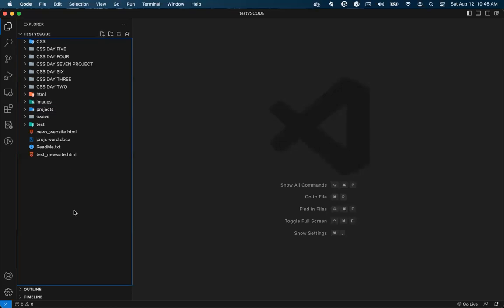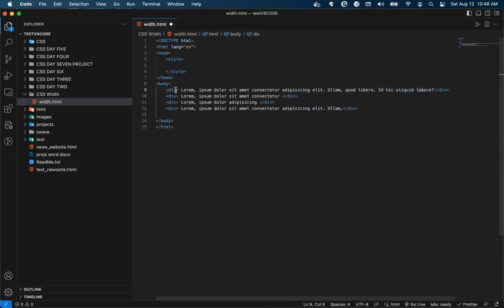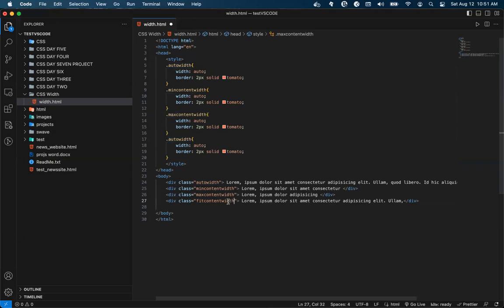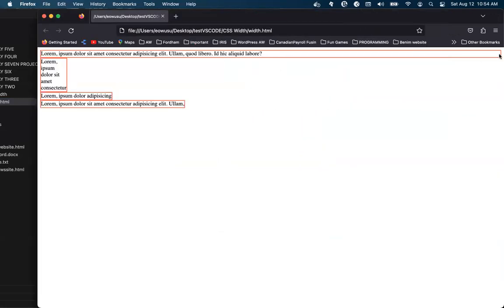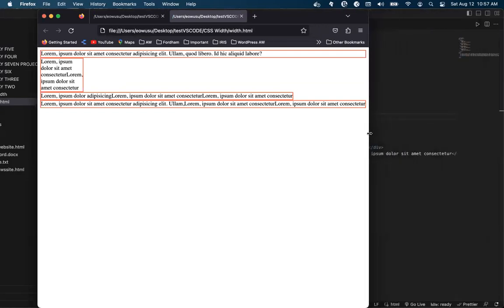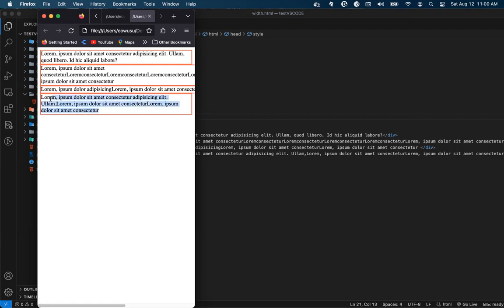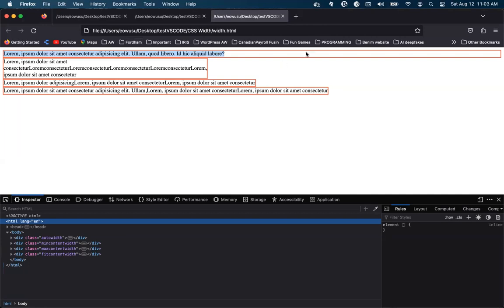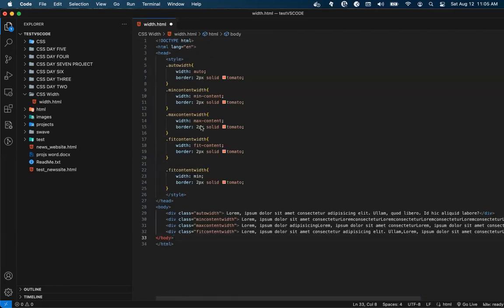Mastering CSS Width Properties: Auto, Min Content, Max Content, and Fit Content Explained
🎬 Dive into the world of CSS width properties with our comprehensive guide! 🌐 Whether you're a seasoned developer or just starting your coding journey, understanding the intricacies of CSS width values is crucial for crafting responsive and visually appealing web layouts.

In this enlightening tutorial, we demystify CSS's width properties – Auto, Min Content, Max Content, and Fit Content – empowering you to take full control over element sizing and layout behavior.

🔍 Here's what you'll learn:
- 📏 **Auto:** Discover how the "auto" value cleverly adjusts an element's width to its content, allowing for dynamic sizing while respecting parent constraints.
- 📏 **Min Content:** Uncover the magic of "min-content," a powerful property that lets your elements shrink to the smallest width required by their content, optimizing space usage.
- 📏 **Max Content:** Learn how to use "max-content" to ensure your elements expand only up to the width necessary to accommodate their content, preventing unexpected overflows.
- 📏 **Fit Content:** Master the "fit-content" property, striking a balance between dynamic sizing and a defined maximum width, resulting in clean and adaptable designs.

🌟 Our expert presenter breaks down each property's behavior, shares real-world use cases, and demonstrates how to apply these concepts to your projects effortlessly. From text containers to images and intricate layouts, these width properties are your secret weapons for crafting seamless designs across different screen sizes and devices.

🚀 Elevate your CSS skills and stay ahead in the ever-evolving web development landscape. Whether you're building a personal blog, an e-commerce platform, or anything in between, grasping these width properties will empower you to create stunning, responsive, and user-friendly web experiences.

🔗 Dive into the tutorial now and revolutionize your CSS game with Auto, Min Content, Max Content, and Fit Content properties! Happy coding! 💻🎉

[Thumbnail: Engaging image showcasing various elements with different width properties, surrounded by CSS code snippets.]